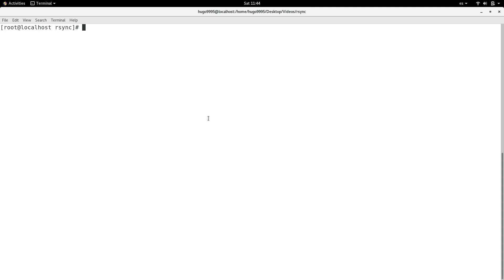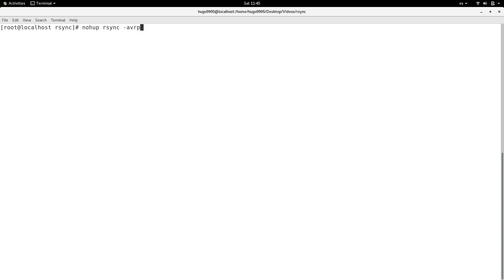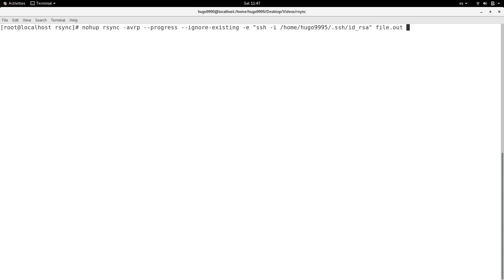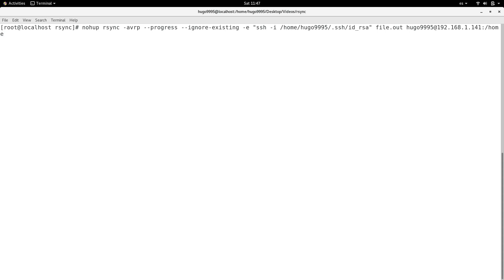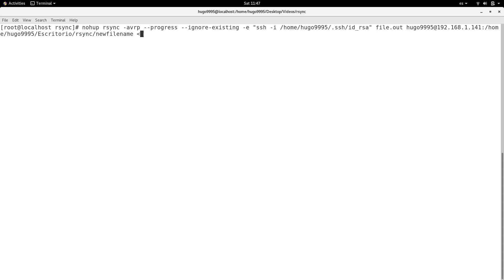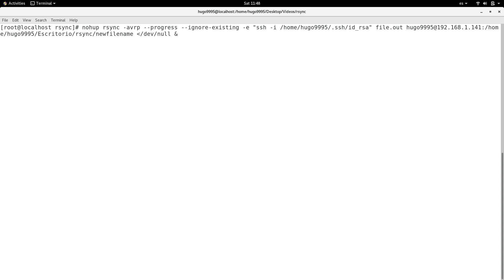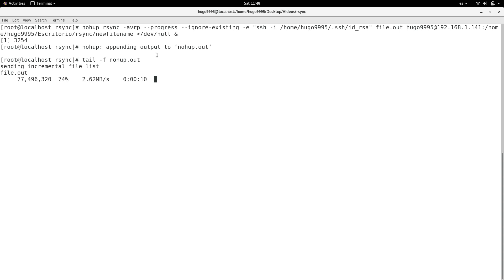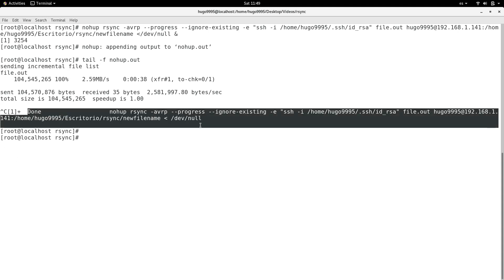How to use RSYNC command to TRANSFER large files without duplicate the effort | nohup command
Hi,
In this video we will talk about rsync command which is a very useful command to transfer files among remote servers and very usful for scheduled backups and incremental ones.

nohup rsync -avrp --progress --ignore-existing -e "ssh -i /path/ssh-keys" file.txt user@ip-address:/target/path/new_name &

Please visit all channel's playlist where you will find free tutorials for Jenkins, Docker, Terraform, SonarQube, AWS, Bash, Ansible and more